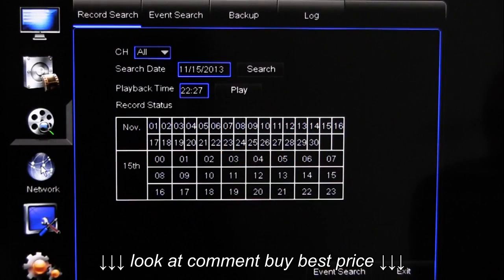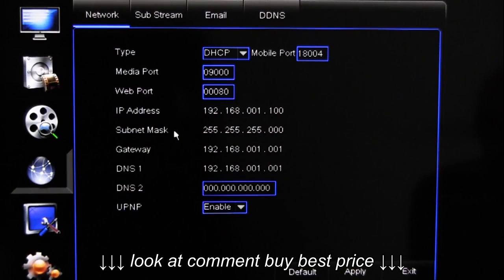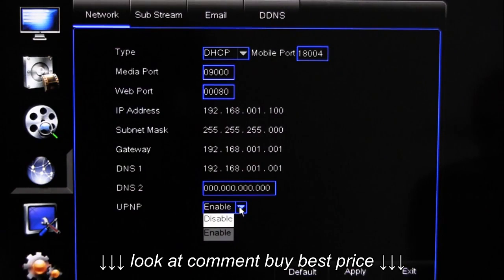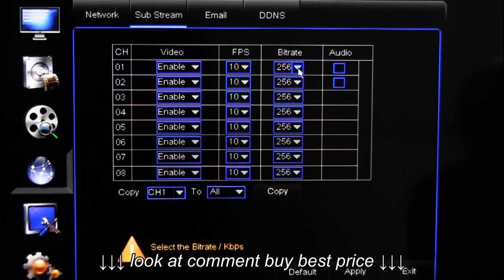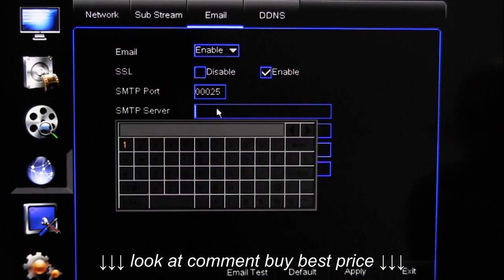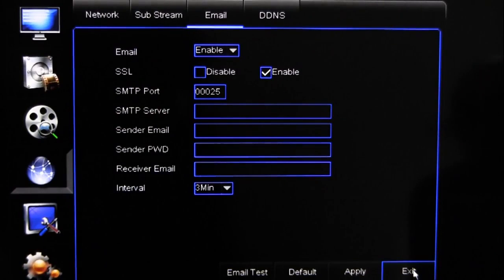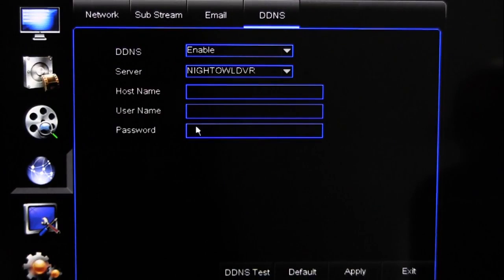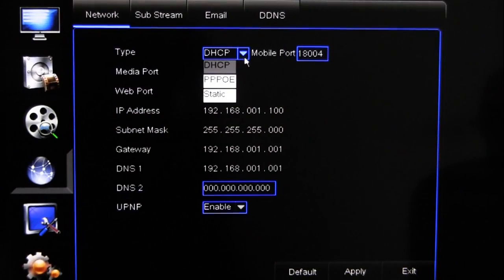Network Menu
Network Menu, Network Menu